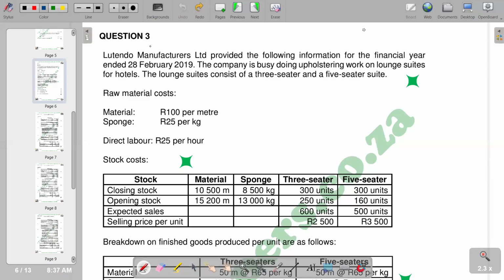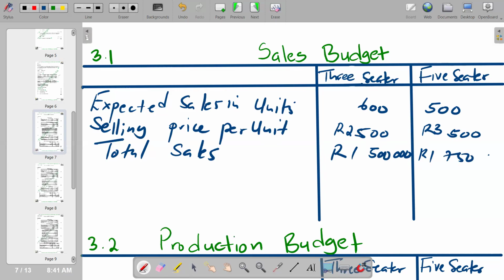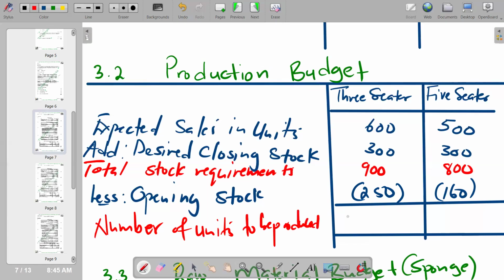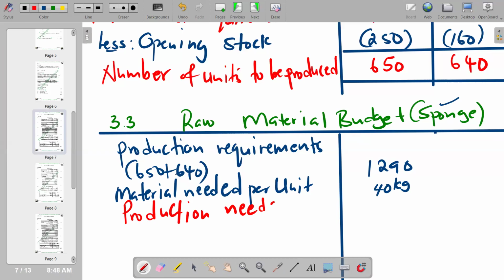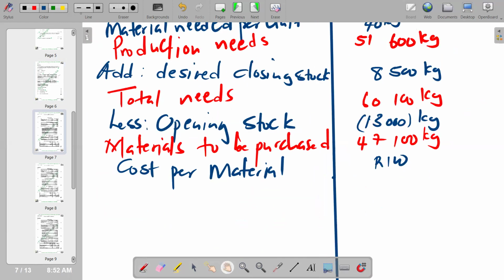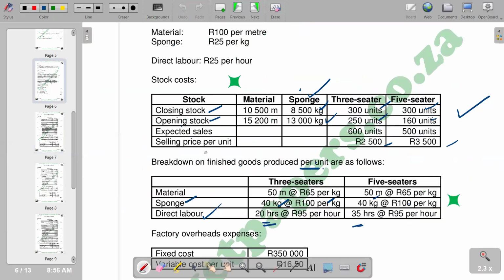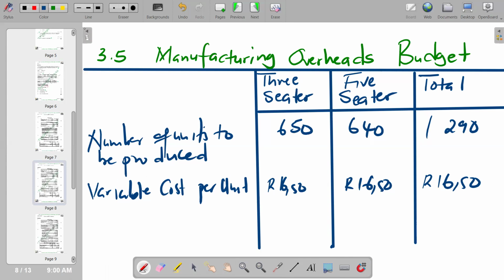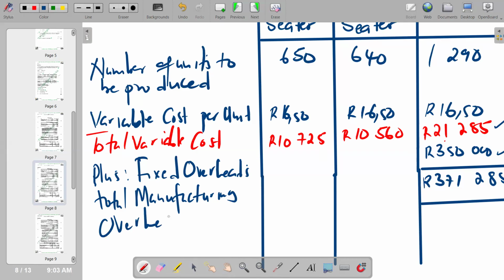COST AND MANAGEMENT ACCOUNTING N6 NOVEMBER 2022 BUDGETS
SALES BUDGET, PRODUCTION BUDGET, RAW MATERIALS BUDGET, DIRECT LABOUR BUDGET AND MANUFACTURING OVERHEAD BUDGET QUESTION PAPER